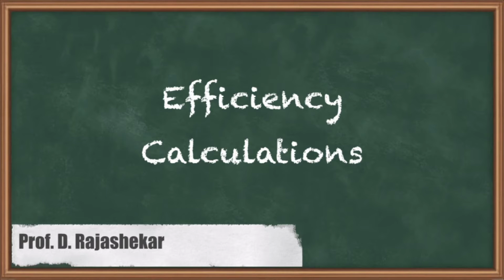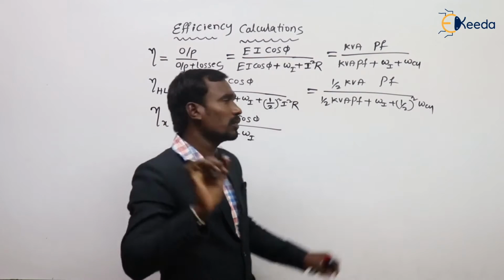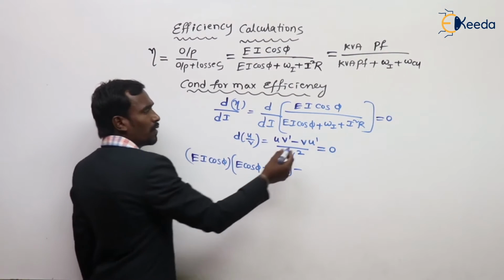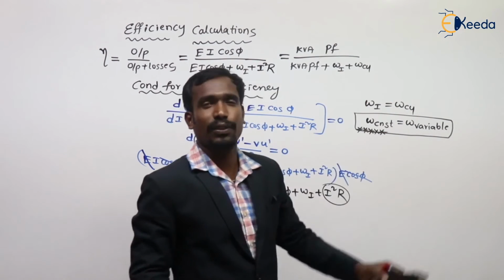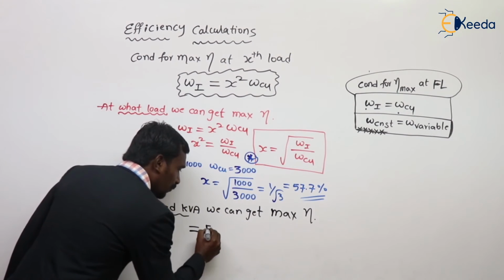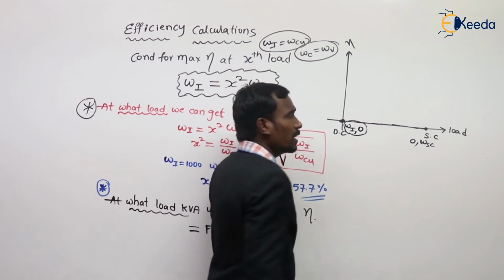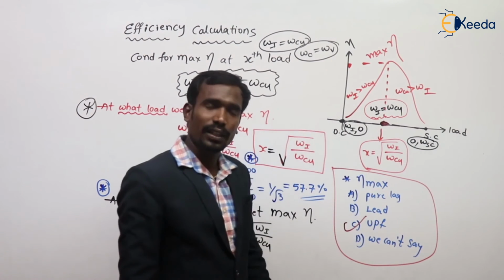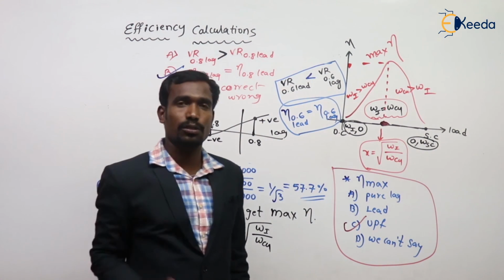Mastering Efficiency Calculation In Electrical Machines For GATE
🎥 In today's video, we dive deep into the world of Electrical Machines, specifically focusing on the intriguing topic of "Efficiency Calculation." Whether you're a GATE aspirant or simply eager to enhance your understanding of electrical engineering, this video is tailored for you.

🔍 What You'll Learn:

The significance of efficiency in electrical machines
Key formulas and methods for efficiency calculation
Real-world applications and implications
Problem-solving examples to reinforce your knowledge

Happy Learning.